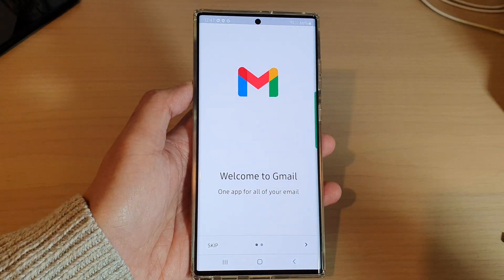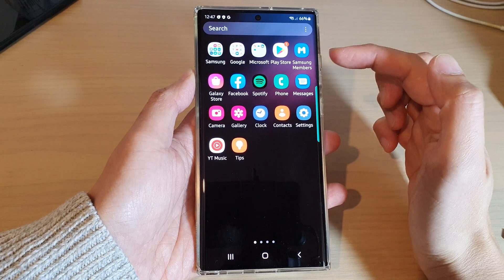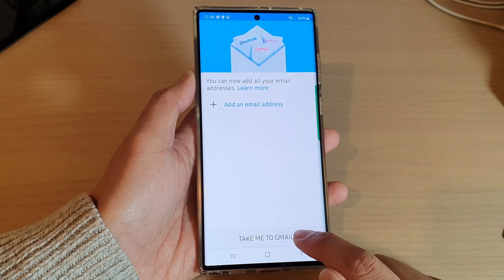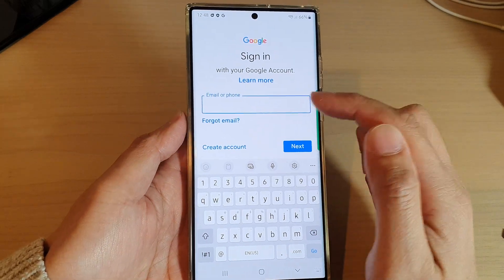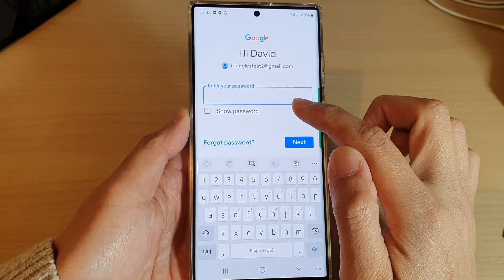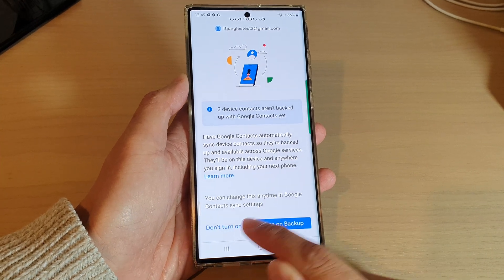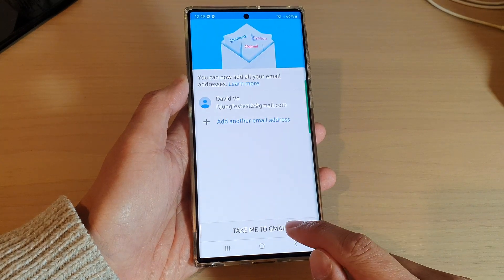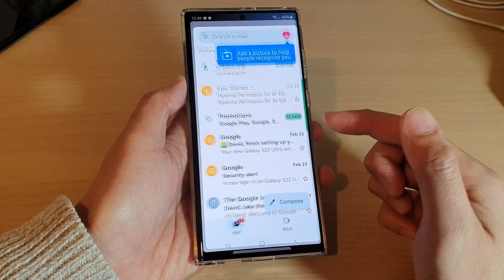Galaxy S22/S22+/Ultra: How to Log Into Gmail Account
How to log into Gmail account on Gmail account on the Samsung Galaxy S22/S22+/Ultra.